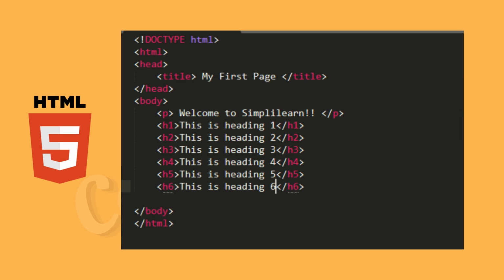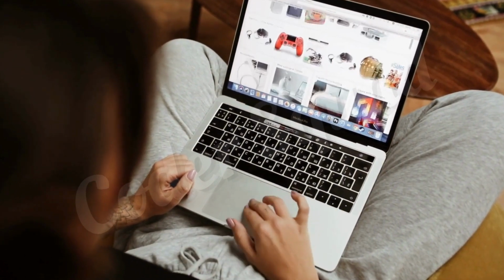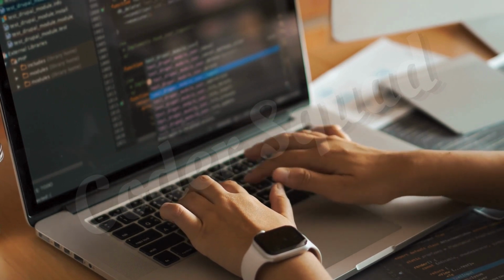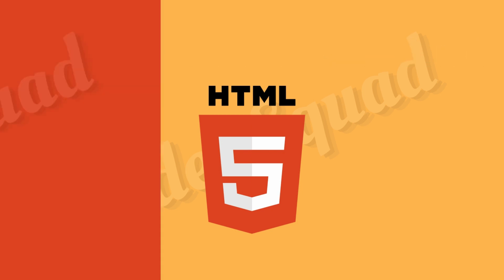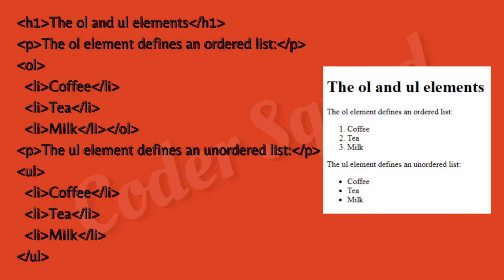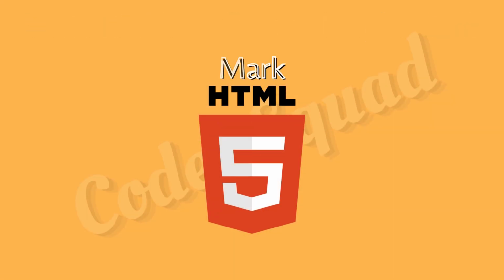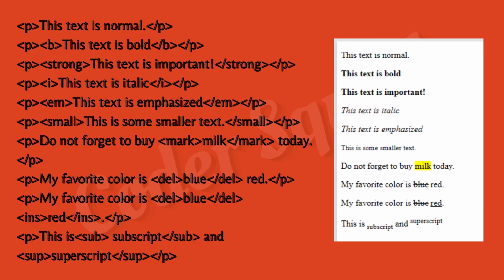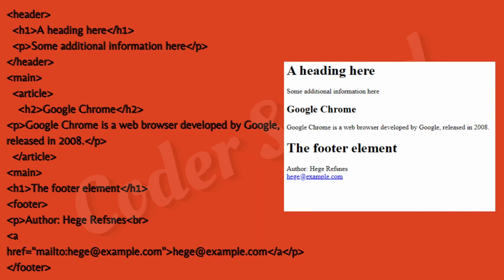Basic HTML Tags | HTML tutorial for Beginners |Learn Web Development Basics | Coder Squad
🌐 Welcome to Coder Squad's HTML Tutorial Series! In this tutorial, we're embarking on a journey into the fundamental world of web development by mastering basic HTML tags—a crucial starting point for every aspiring web developer.

🌟 Understanding Basic HTML Tags:
HTML (Hypertext Markup Language) is the backbone of web development, and basic HTML tags are the building blocks of every web page. Join us as we explore the essential HTML tags, their purposes, and how they contribute to structuring web content.

🔍 What You'll Discover:

HTML Document Structure: Learn the basic structure of an HTML document and the role of tags within it.
Text Formatting Tags: Explore tags for formatting text, including headings, paragraphs, and emphasis.
List and Link Tags: Understand how to create lists and hyperlinks using HTML list and link tags.
Image Tag: Discover how to insert images into your web pages using the HTML image tag.
🎯 Why Mastering Basic HTML Tags Matters:

Building a Strong Foundation: Grasp the importance of understanding basic HTML tags as the foundation of web development.
Creating Structured Content: Learn how HTML tags help in organizing and presenting content effectively on web pages.
Preparing for Further Learning: Establish a solid base for diving into more advanced web development technologies.
🌐 Join the Learning Community:
Engage with us and fellow learners! Share your insights, questions, or experiences in the comments section below. At Coder Squad, collaborative learning is key.

🔔 Ready to Dive into Web Development with HTML?
Let's embark on this HTML adventure together, empowering you to create dynamic and captivating web pages!